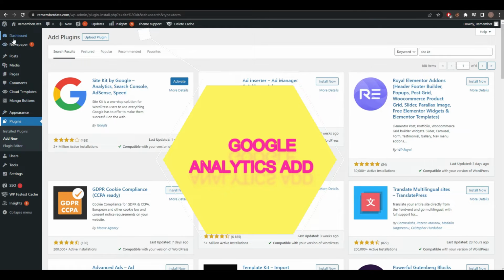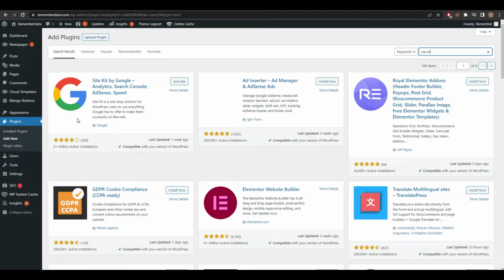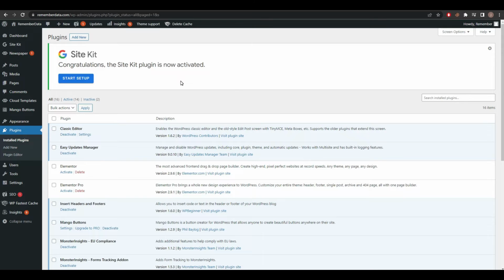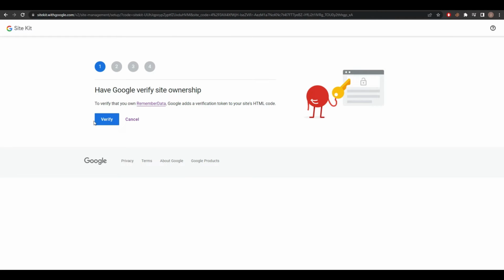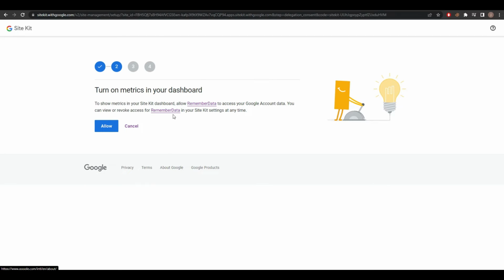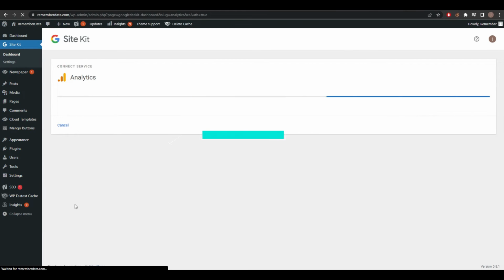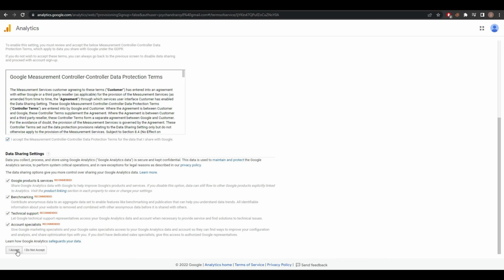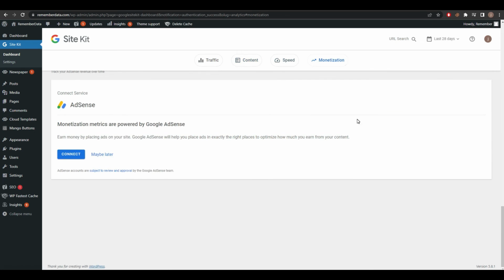How To Add Google Analytics In Website wordless website add analytics